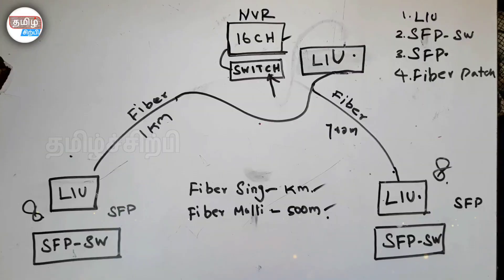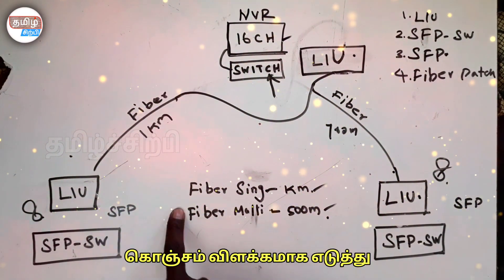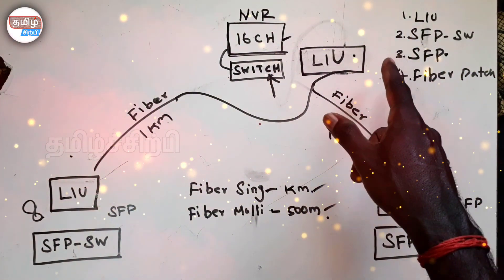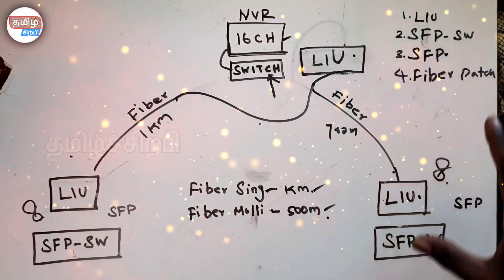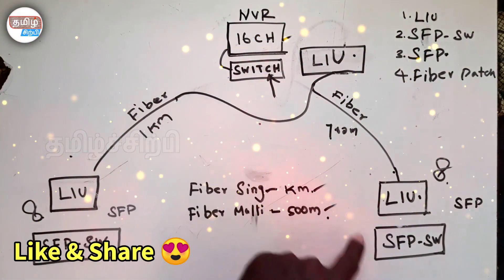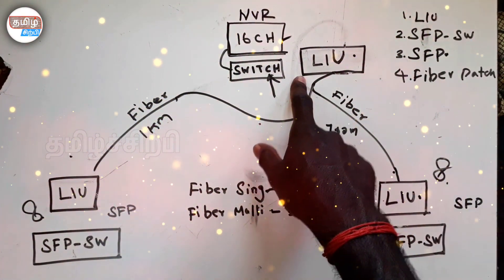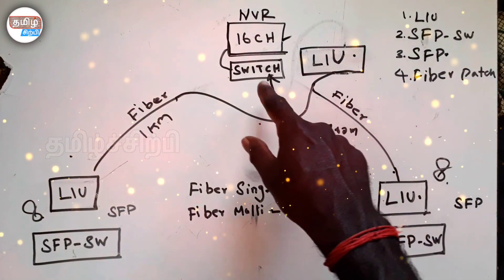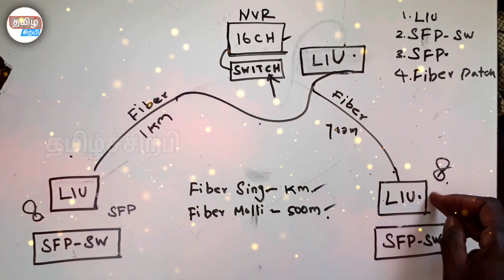Fiber optic cables | explained in tamil | CCTV | TAMILSIRPI